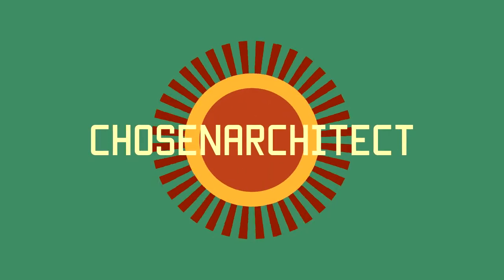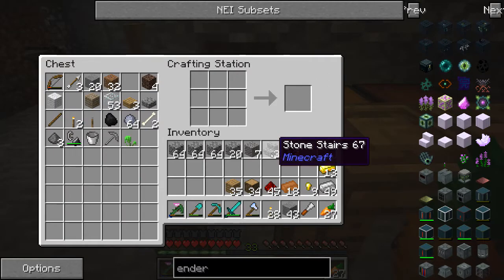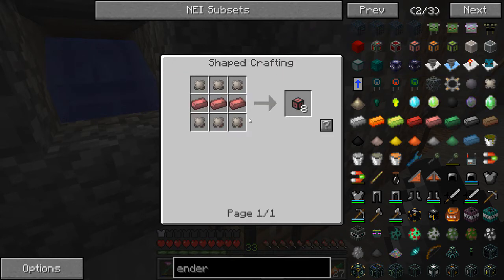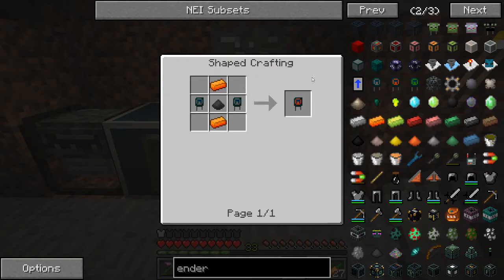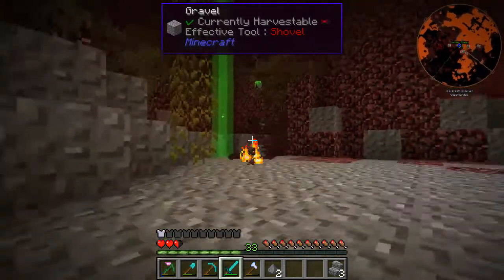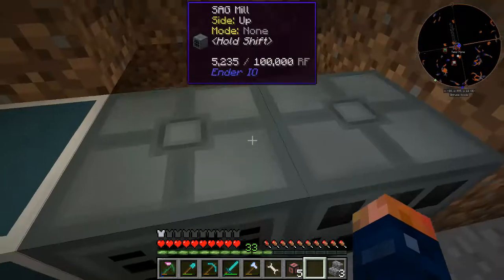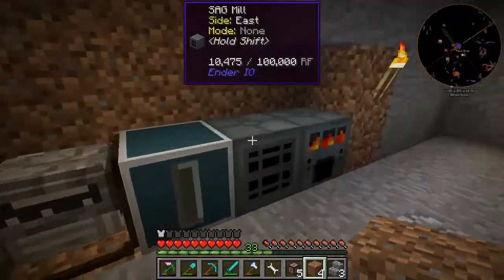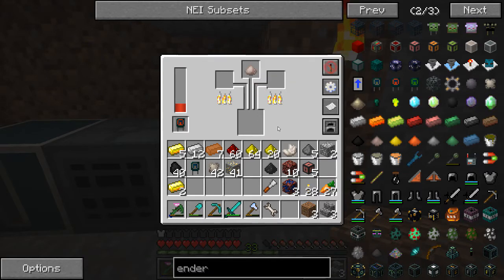Lets Play Direwolf20 1.7.10 S1 E8 | Basic EnderIO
Join me as I find my through this dangerous world full of crazy monsters an plants trying to kill me! Learn with me and I build my way up the minecraft tec tree. I hope to provide a amazing experience for all of you watching!